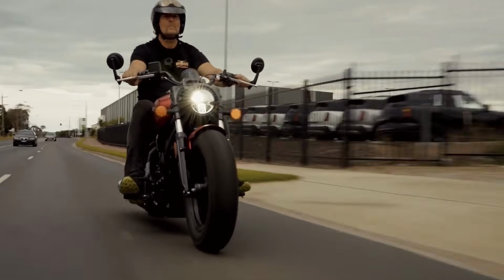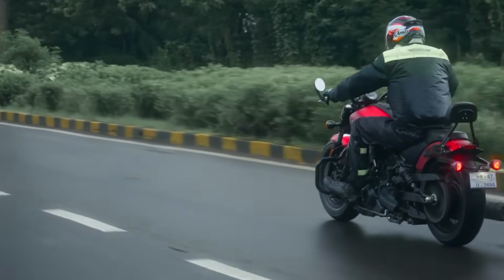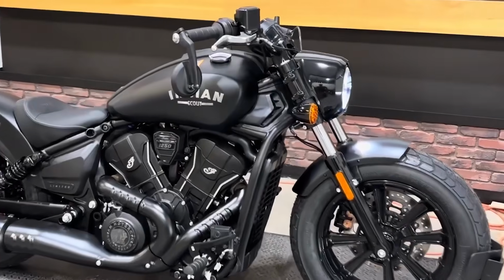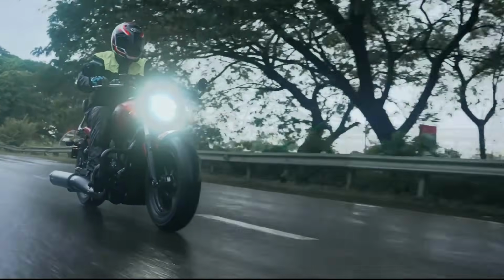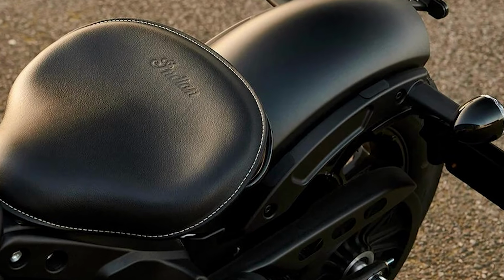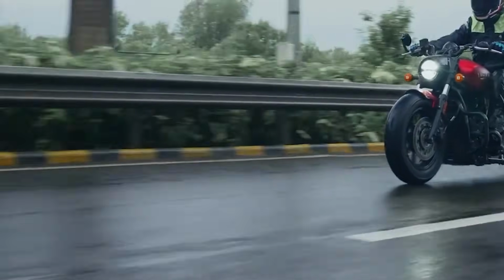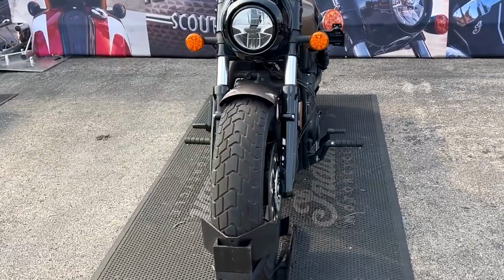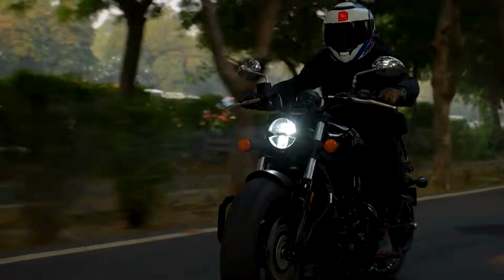10 Reasons To Buy The 2026 Indian Scout Bobber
The 2026 Indian Scout Bobber combines aggressive blacked-out styling with serious V-twin performance and modern technology. Its 1,250cc liquid-cooled engine produces 105 horsepower and 82 lb-ft of torque, while the low 25.6-inch seat height and manageable weight make it approachable. With competitive pricing, standard ABS, premium technology on higher trims, extensive factory accessories, and a 2-year unlimited-mile warranty, the Scout Bobber delivers factory-built custom attitude without the garage time or expense.